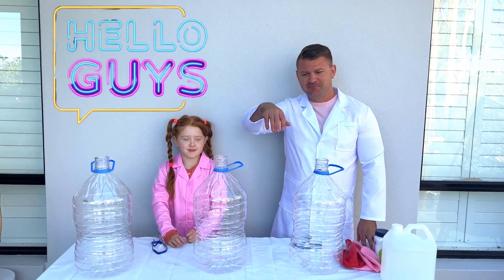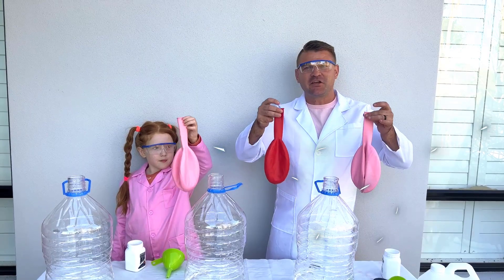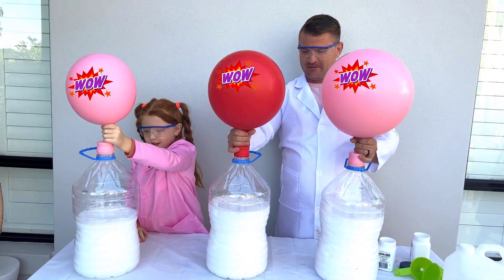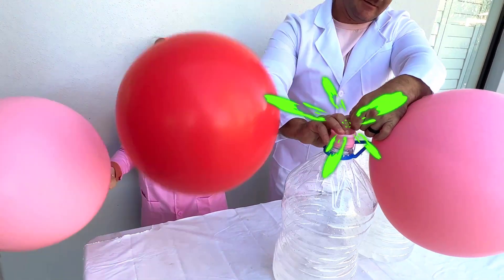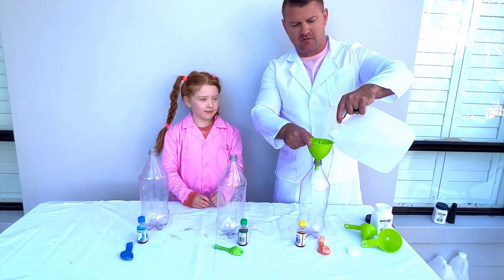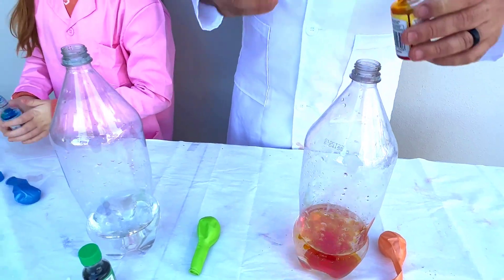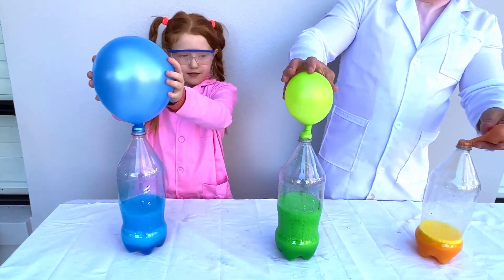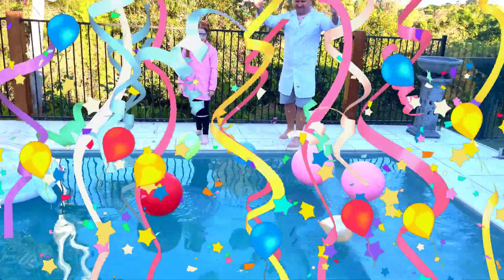BLOWING UP GIANT BALLOON Baking Soda and Vinegar Experiment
DIY Blowing up giant balloon with Baking Soda and Vinegar Experiment! It's a fun and easy science experiment to do at home with family! Family can have fun doing science experiments at home using household ingredients!